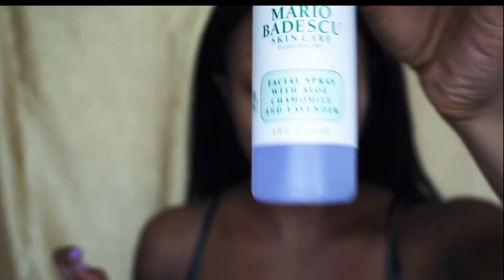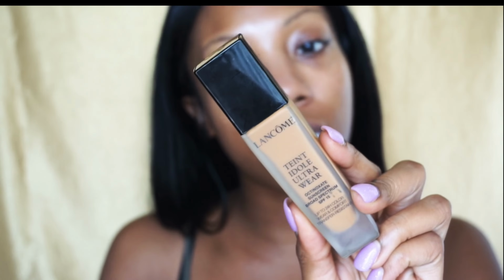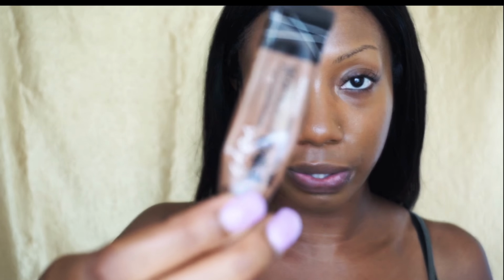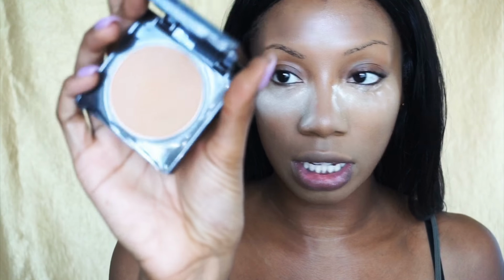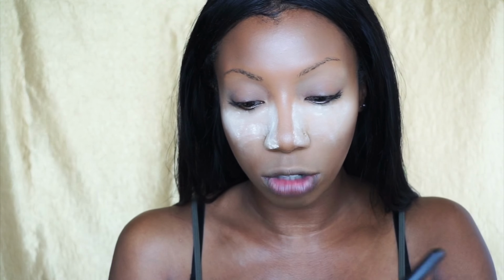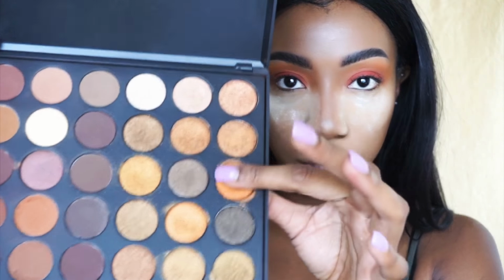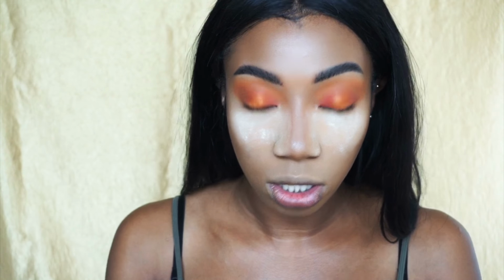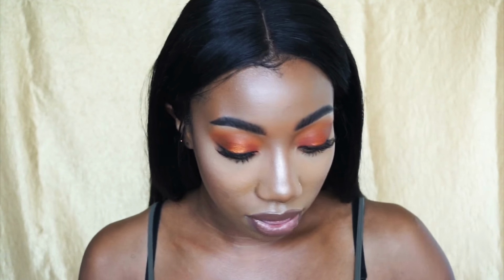CHIT CHAT GRWM 🍊| GOING M.I.A | SKYDIVING | NEW BOO?!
Hey honeybuns! Like the look? Want to see more videos like this? 💜

Facebook- Raquel Jeanette Beauty

PRODUCTS USED:

SKIN:
Mario Badescu Facial Spray in Lavender
Kiehl’s Powerful-Strength Line Reducing Concentrate
Too Faced HangoveRx Primer/Setting spray

BROWS:
ABH DipBrow in Ebony
Salon Perfect Brow Marker in Dark Brown
ABH Brow Duo Powder in Ebony

FACE:
Lancôme Teint Idole Foundation in 460 Suede
NARS Radiant Creamy Concealer in Caramel
LA Girl Pro Conceal in Dark Cocoa
L’Oréal True Match Powder Foundation in Cocoa
MAC Blush in Raizin
Makeup Revolution Liquid Illuminator in Champagne
Maybelline Fit Me pressed powder in Coconut
Maybelline Fit Me loose powder in Deep

EYES:
Morphe 35R Palette (Ready, Set, Go)
NYX eyeshadow single in Golden Orange
NYX eyeshadow single in Extreme Apricot
Ardell Wispies lashes in #113
Tarte Amazonian Clay Gel Liner in Black
Maybelline Mega Plush Volume Express Mascara in Blackest Black

LIPS:
NYX Lingerie Lipcolor in After Hours
NYX Butter Gloss in Madeline